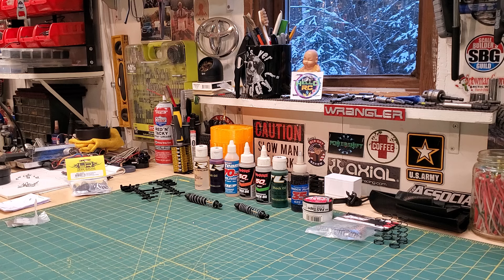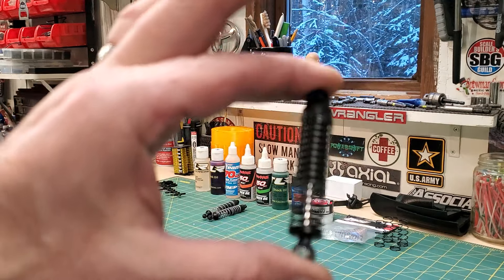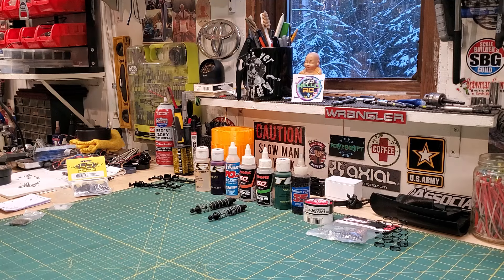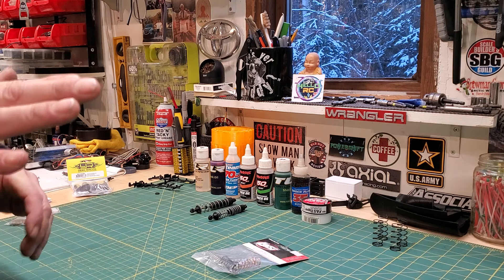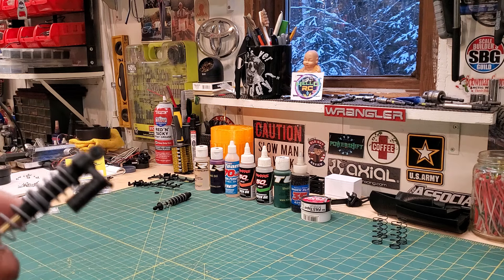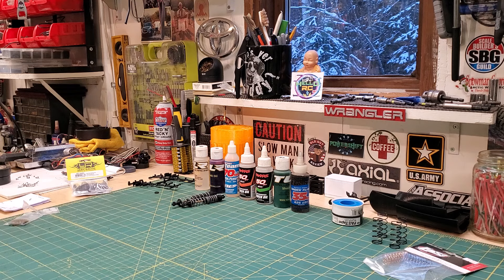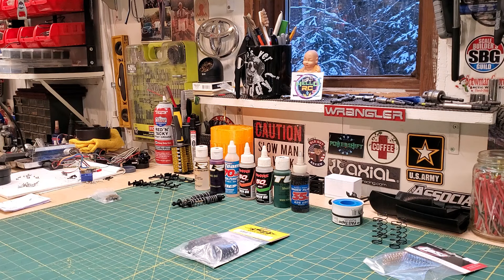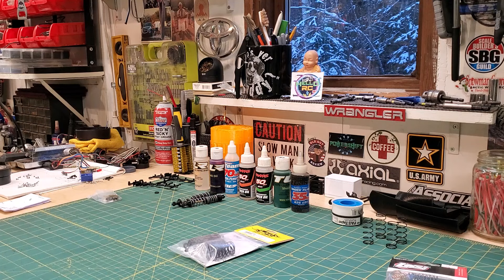Shock tuning, different ideas. for David F.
Never one to follow the crowd, some cheap ideas!